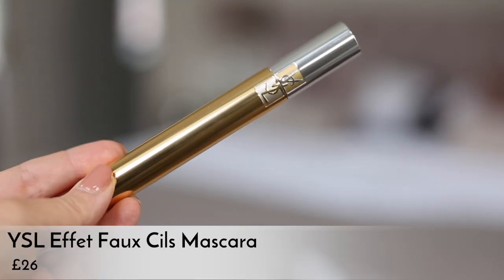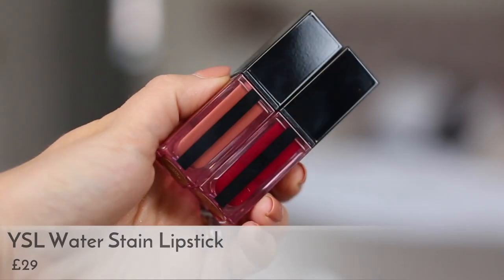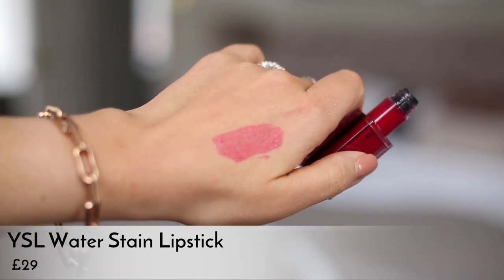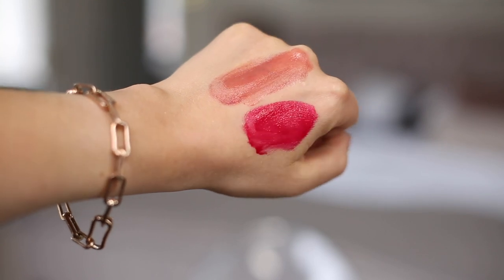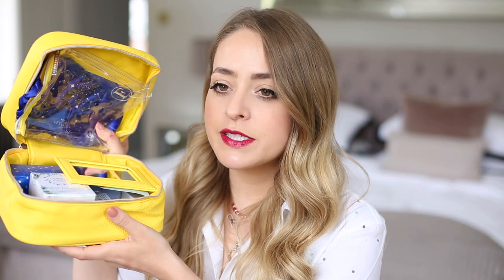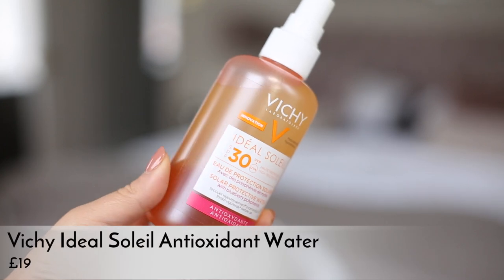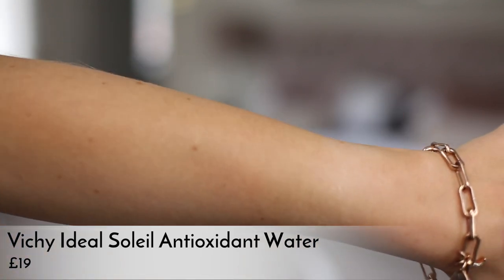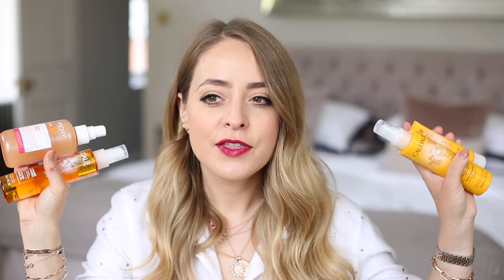New In JUNE | Fleur De Force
My top picks of the new releases this month... a brilliant value for money travel set, a reformulation of my ALL TIME favourite mascara AND the best new sunscreen formulations out this year!

Vichy Sun Screen
Caudalie Oil Sunscreen
Caudalie Face Sunscreen
Caudalie Sunscreen